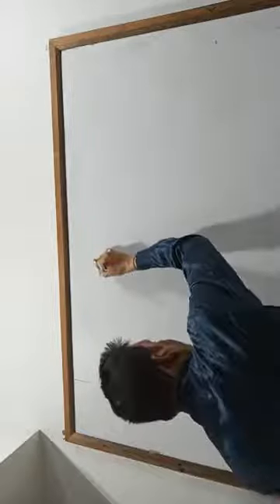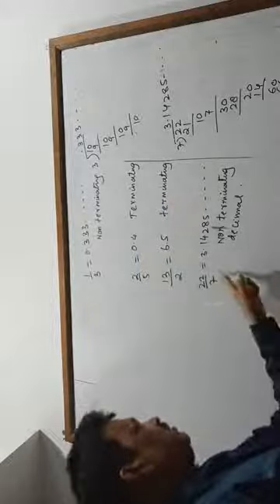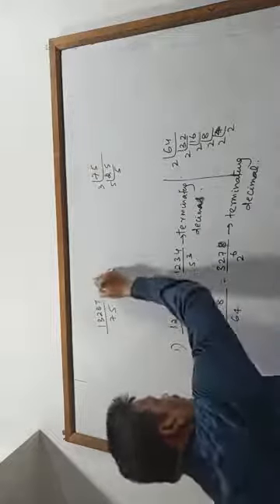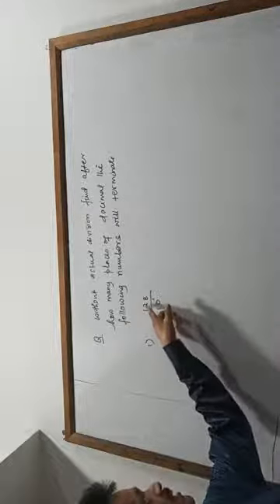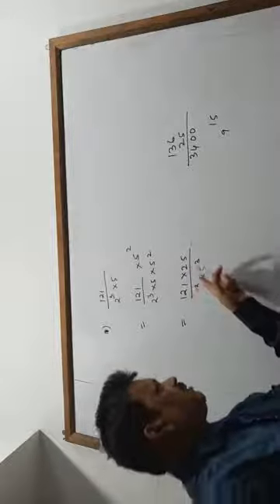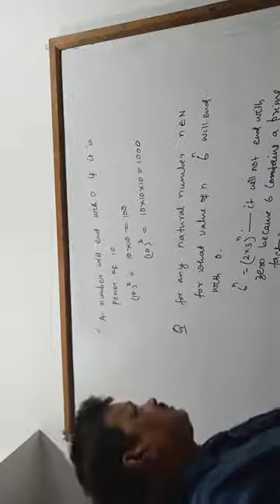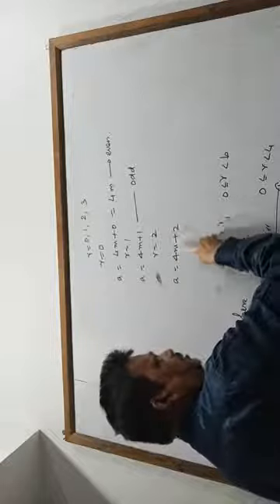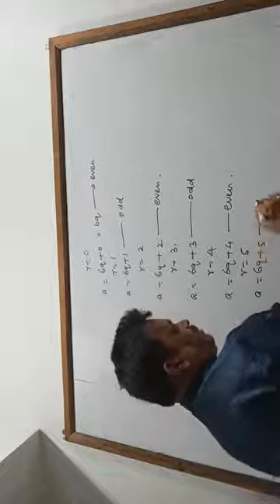Class xMANTHS DAY 3